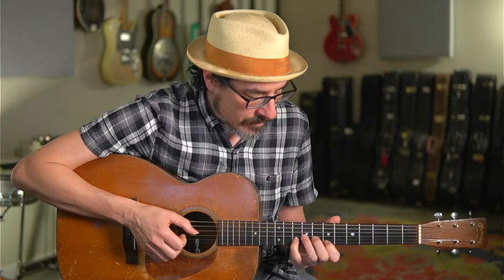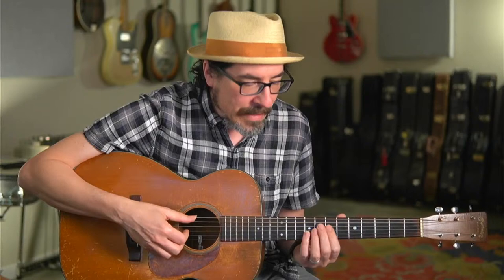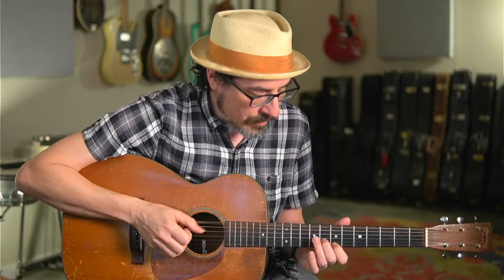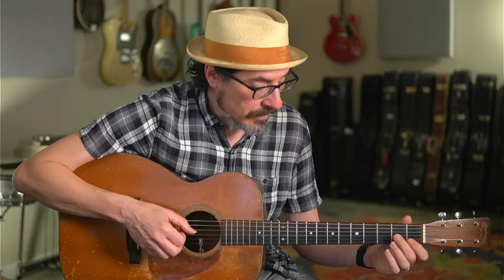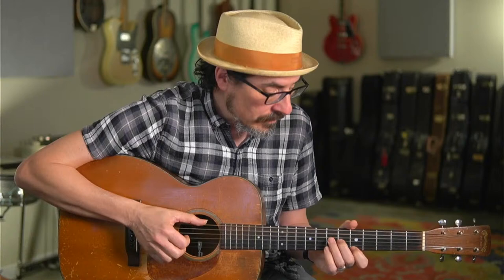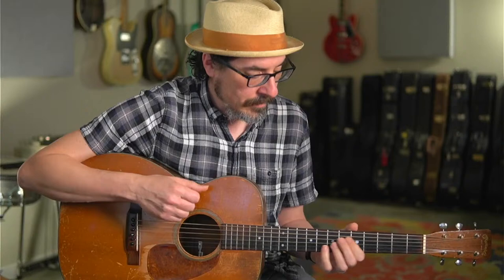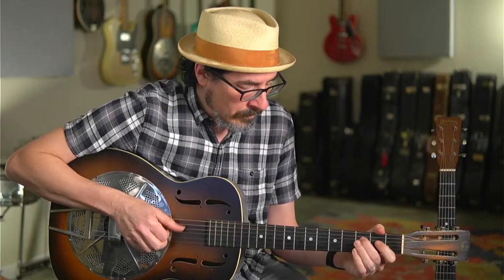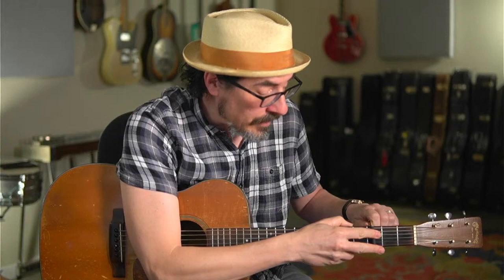Motherless Child – Embellished Version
Creating An Embellished Version of an Eight Bar Blues
Download the tab and watch How To Play Better Fingerstyle Blues